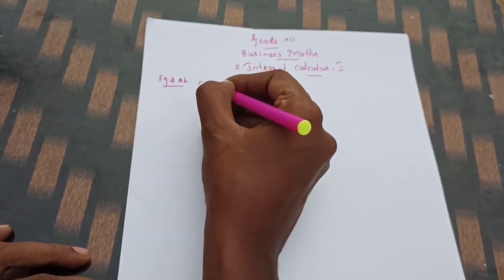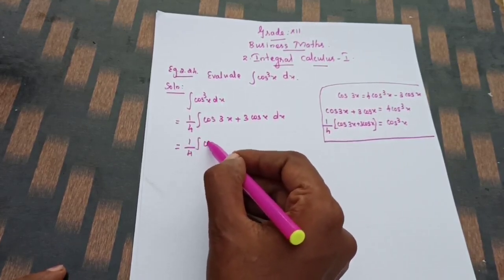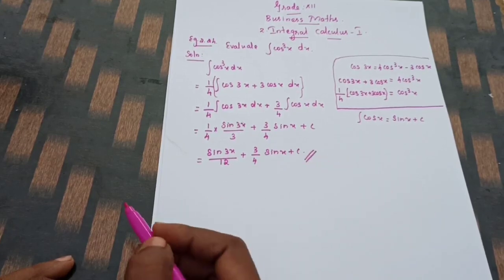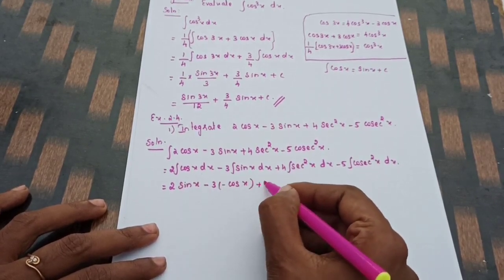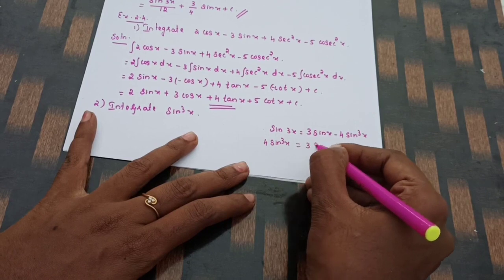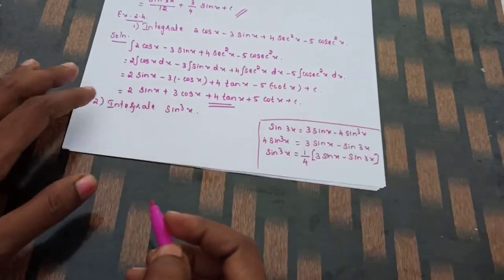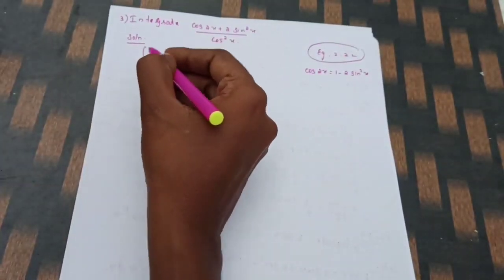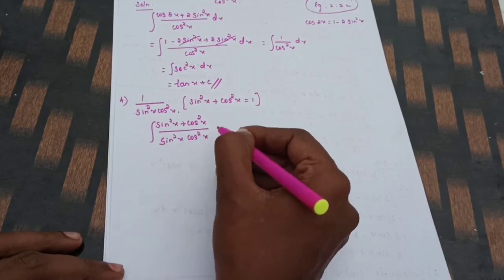Grade 12 | Business Mathematics | INTEGRAL CALCULUS | 11 07 2021